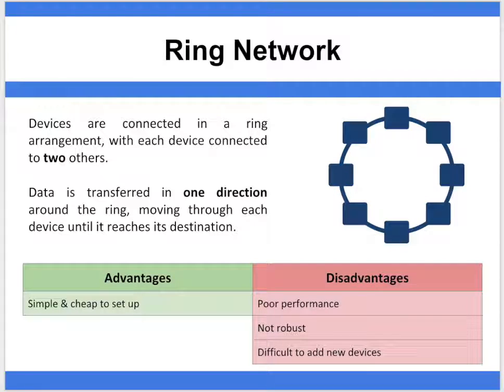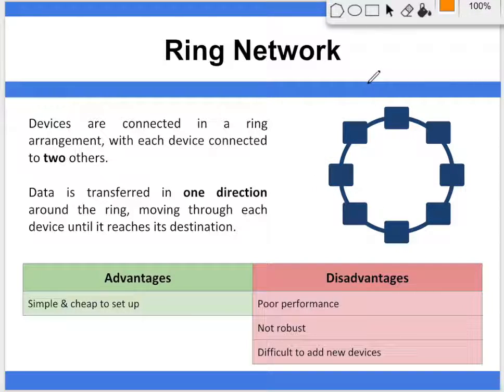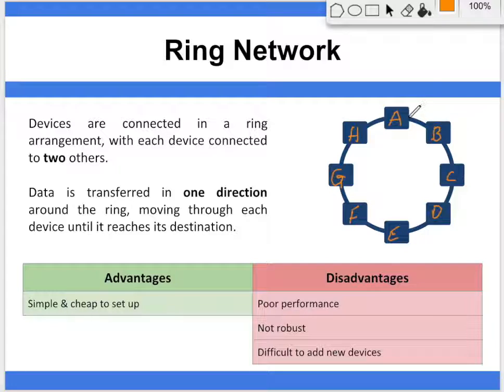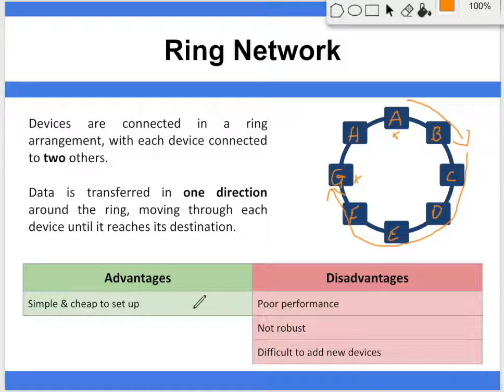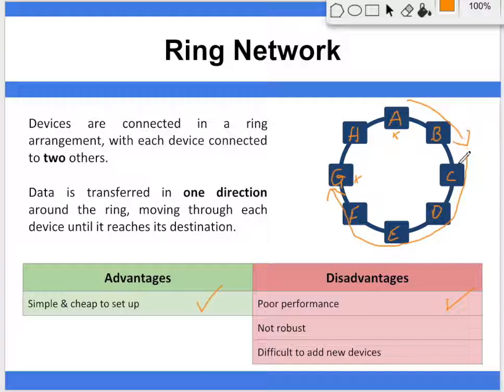Networking Fundamentals Ring topology